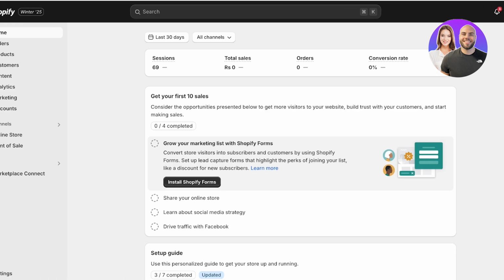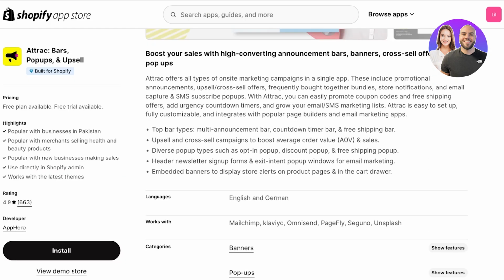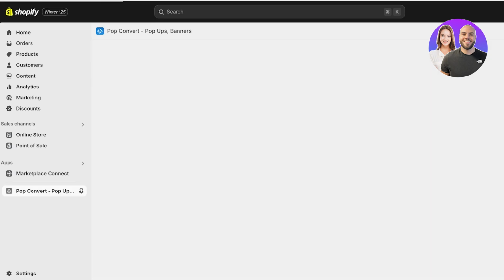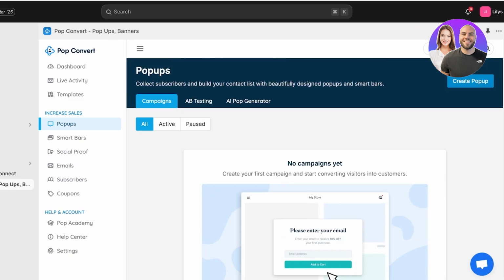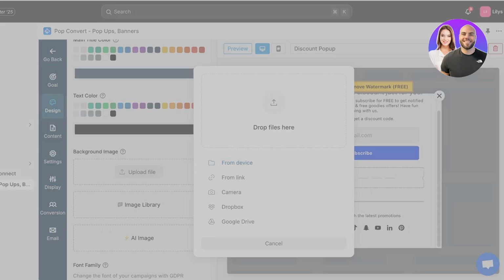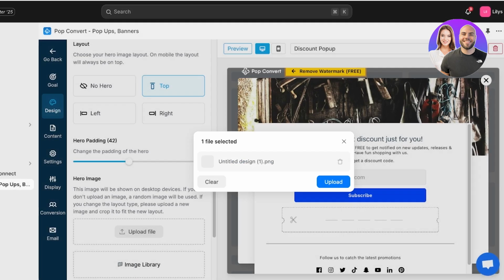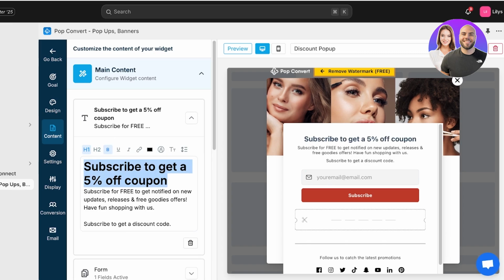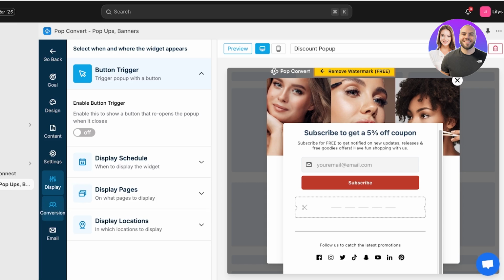How To Create A Smart Discount Popup On Shopify (For Beginners)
In this video we show you How To Create A Smart Discount Popup On Shopify. This video will cover everything that you need to know and help you get started with this software.